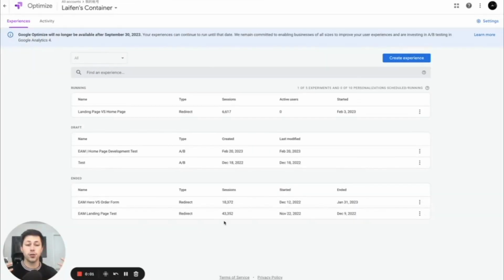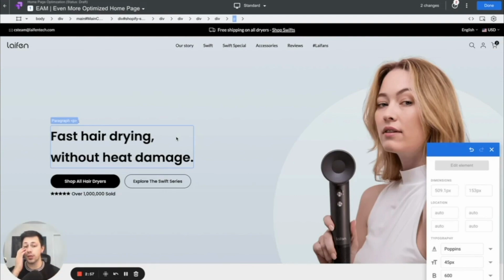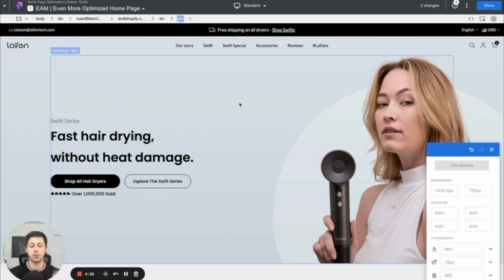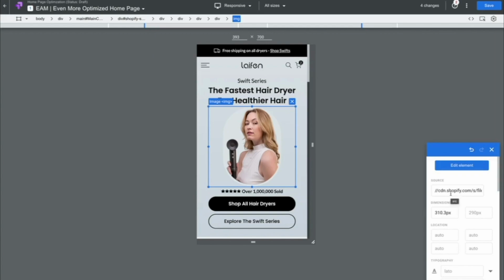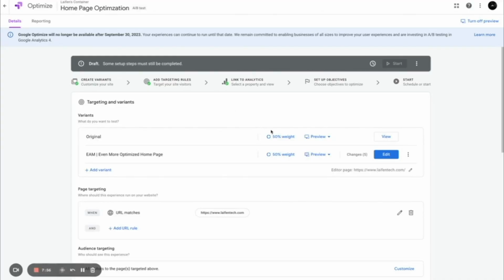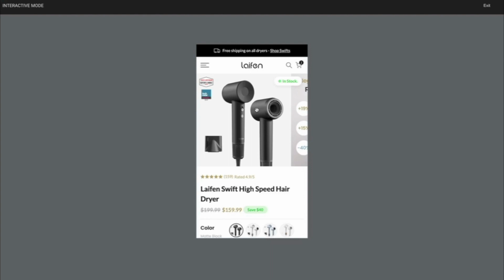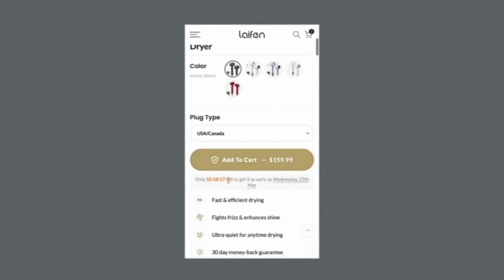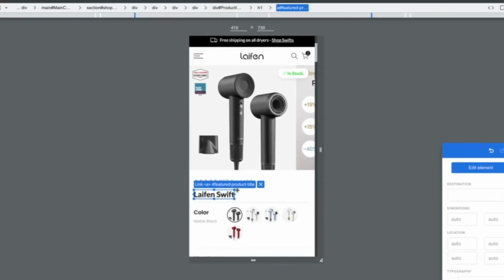How To Increase Your Shopify Conversion Rate 2024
Today we talk about the top 2 split tests that anyone can run (without coding knowledge) on how to increase your Shopify conversion rate.